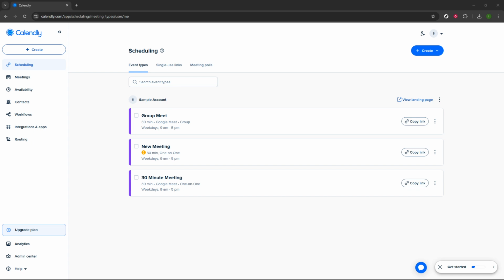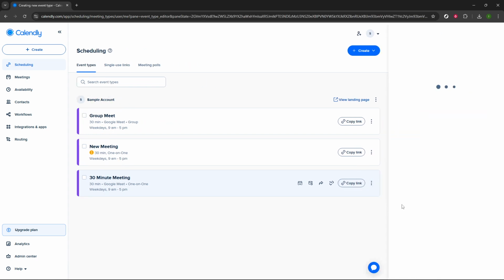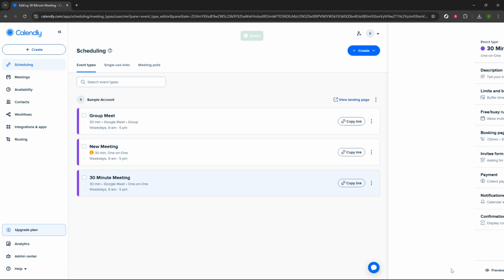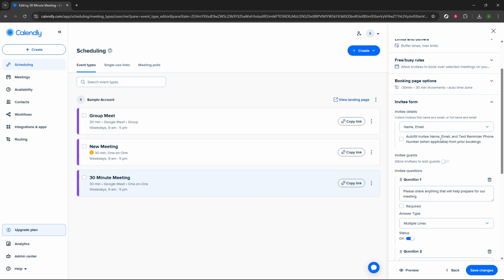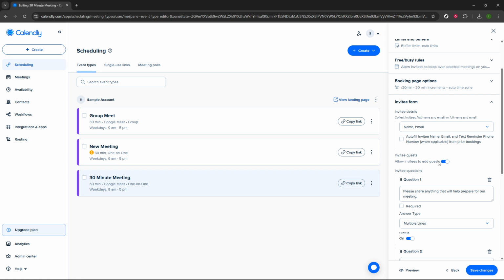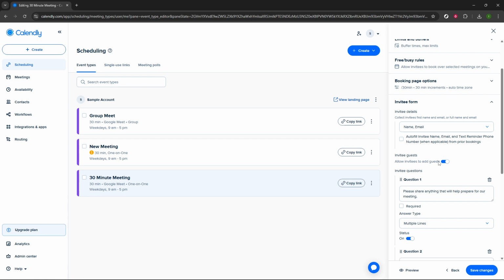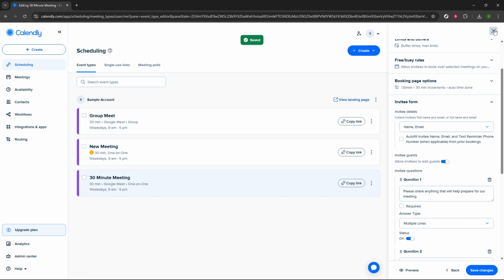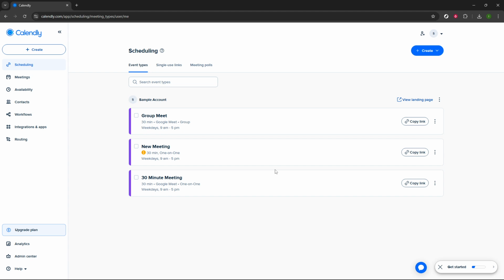How To Add Guest In Calendly (Quick Guide)